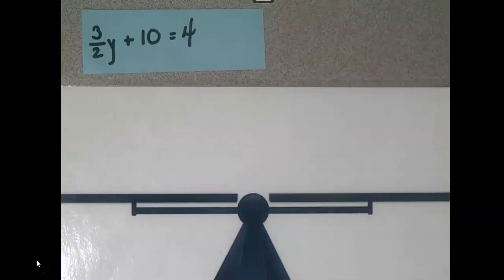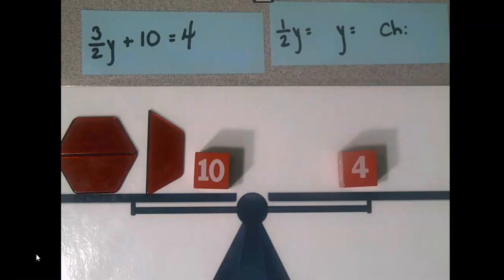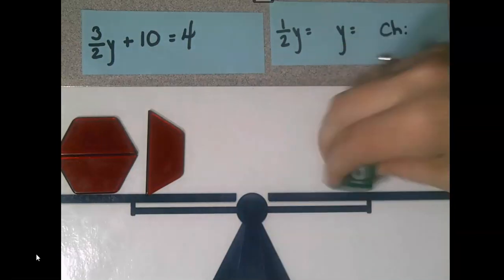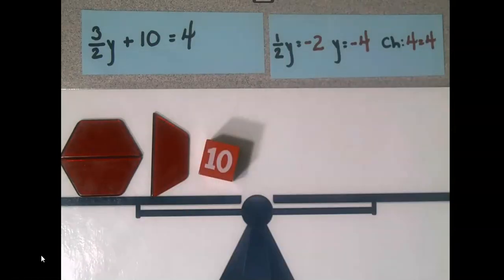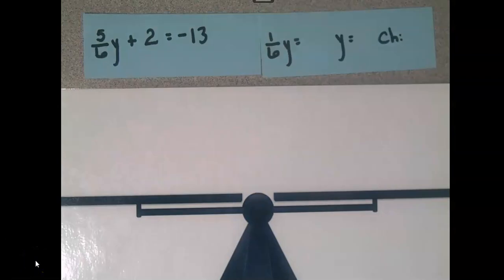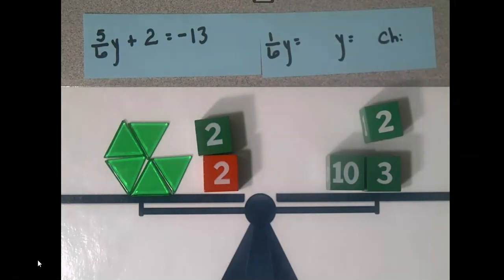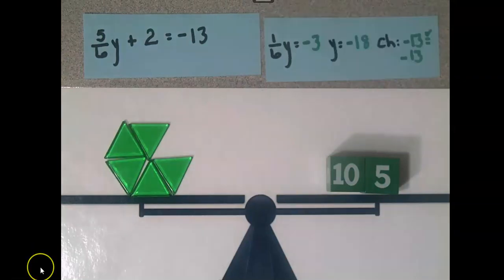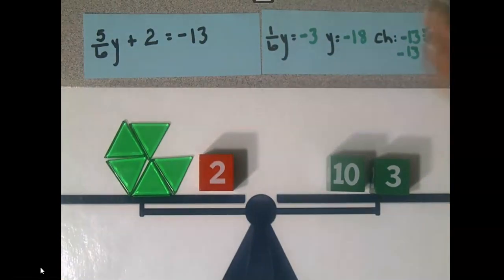Hands on Equations Fractions 2 Lesson 9